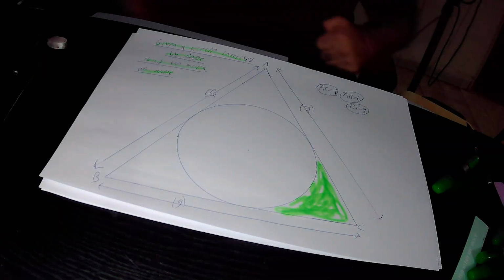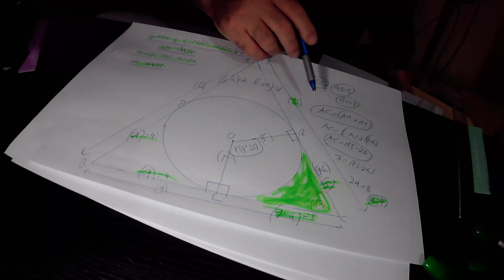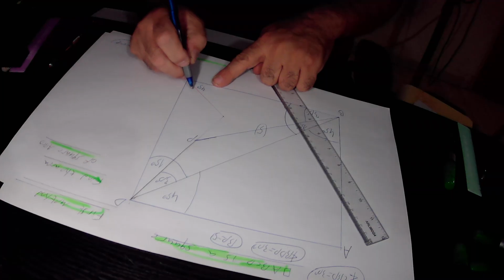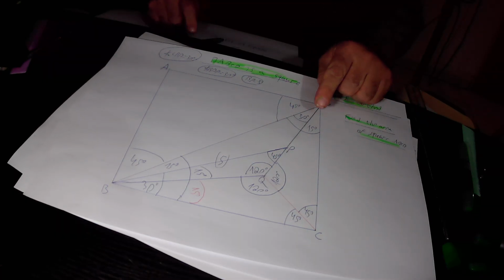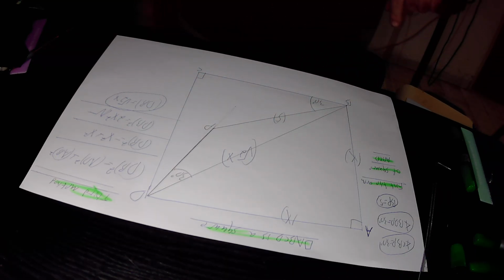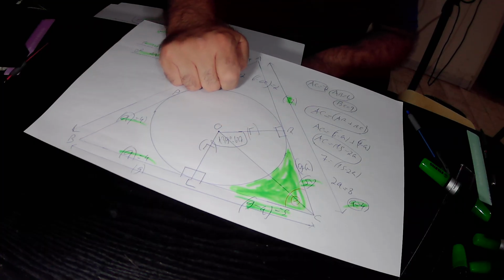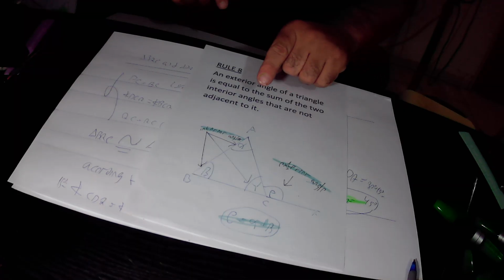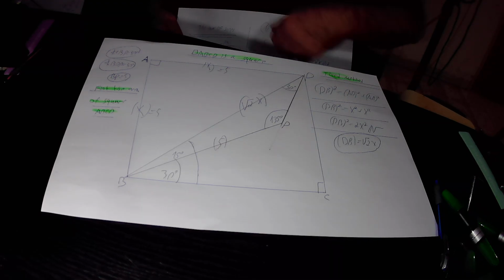TWO OLYMPIAD QUESTIONS